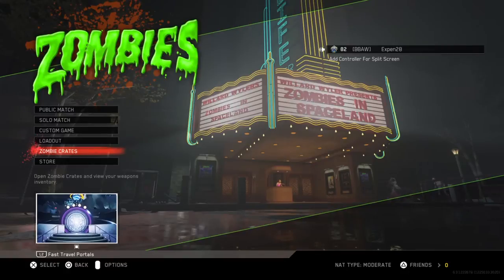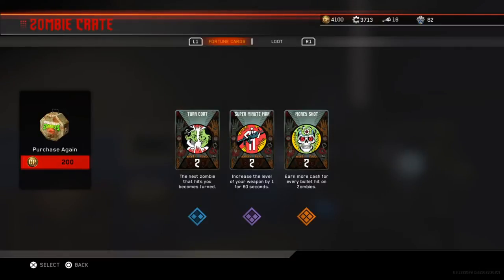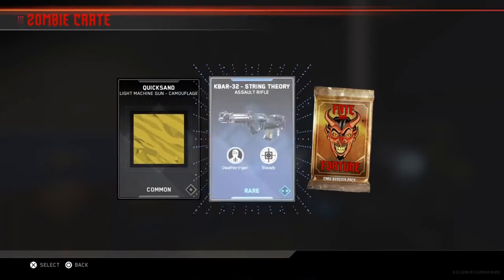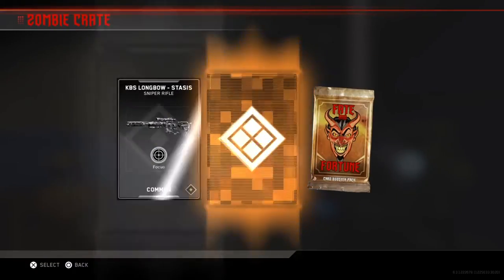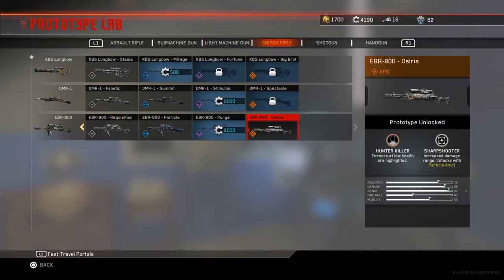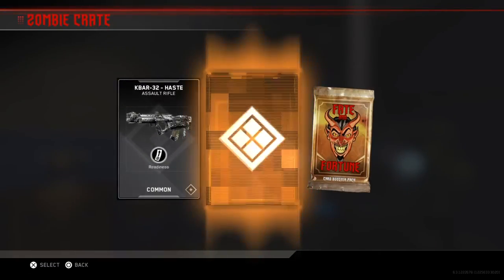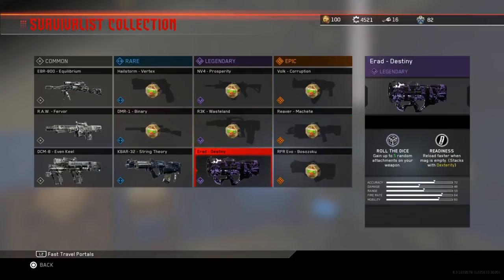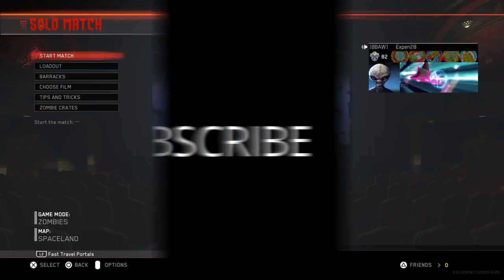Infinite Warfare "Supply Drop Opening" "NEW WEAPONS"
Streaming time 1pm PDT

Custom gaming controllers